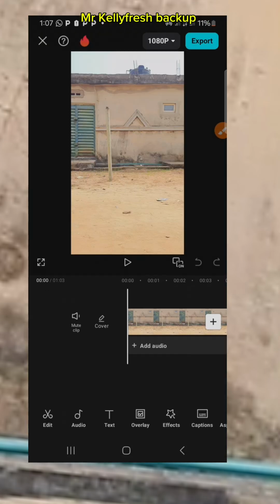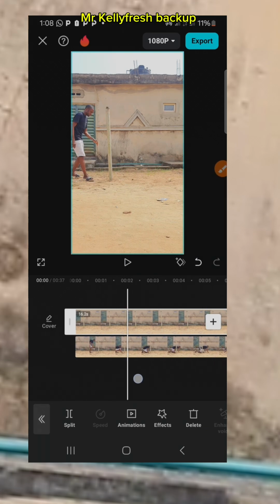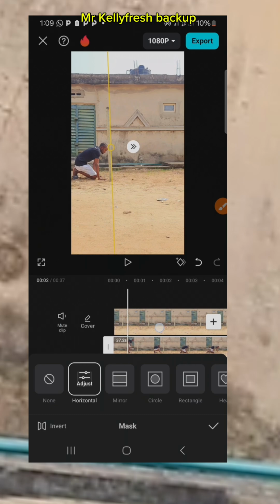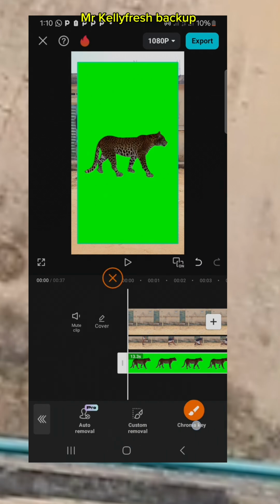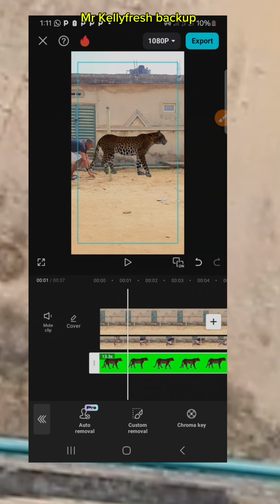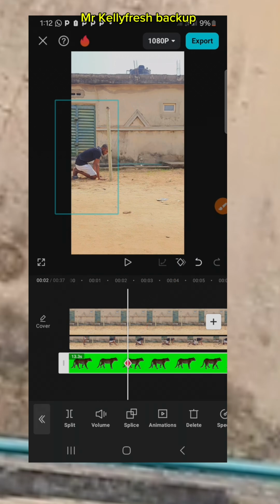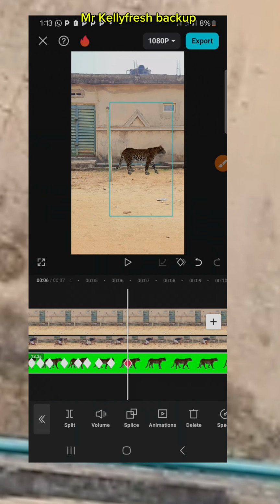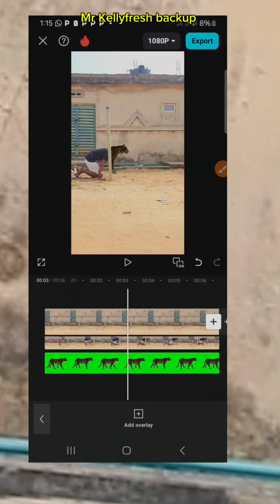Tutorial video editing || lion and tiger effect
This video shows how I transited to tiger using a simple effect on Capcut application.

The tiger and leopard are the greenscreen effects overlaid to achieve a great result.

Follow the steps in the video to learn the editing.